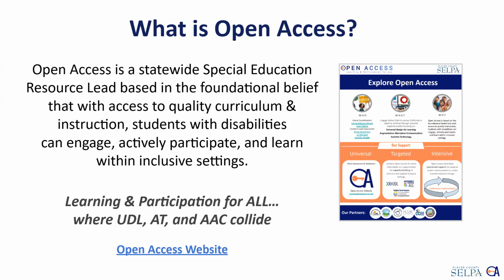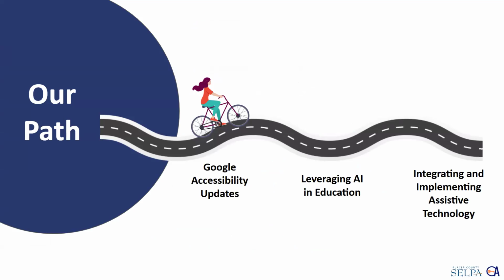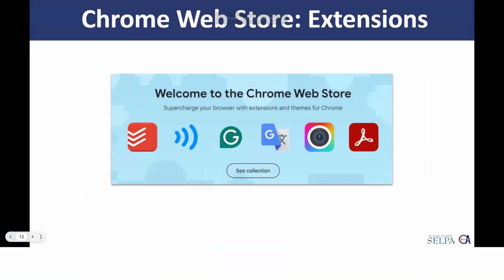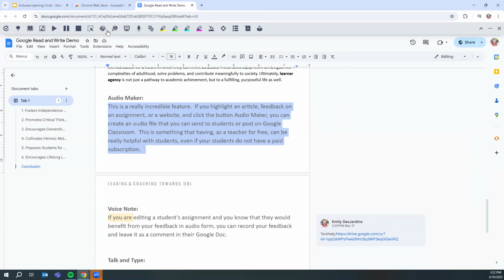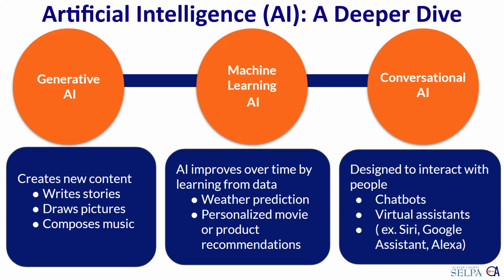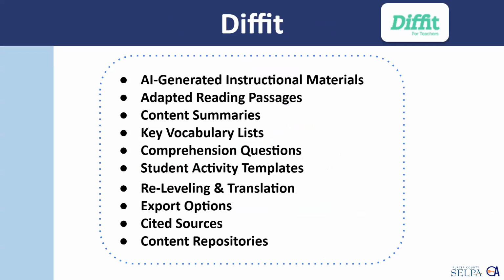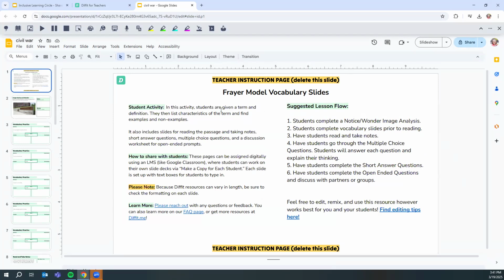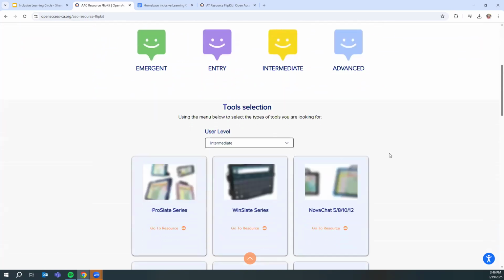Inclusive Learning Circles - Integrating & Implementing Assistive Technology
Welcome to the Open Access Inclusive Learning Circles webinar series. This session covers Assistive Technology (AT) focusing on accessibility and Artificial Intelligence (AI). During this session, Open Access explores the latest Google Accessibility Updates, highlighting new tools designed to enhance accessibility for all learners. Then, Open Access examines how AI supports personalized and inclusive learning, discussing ways to leverage AI effectively in education.